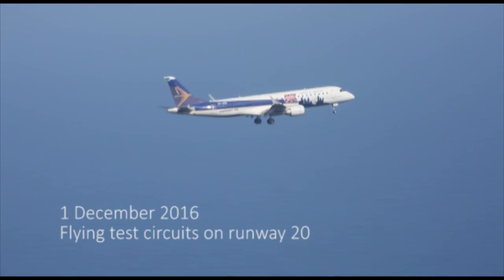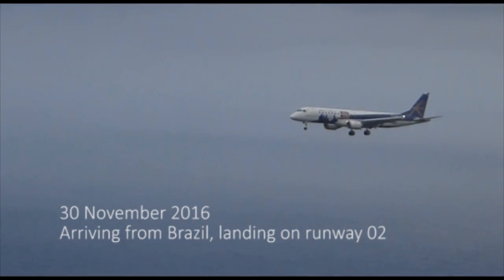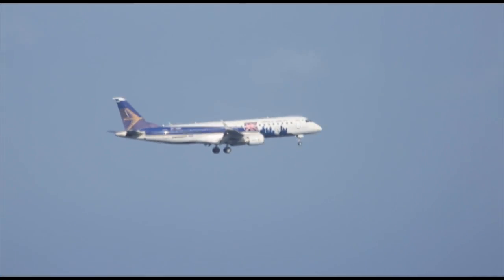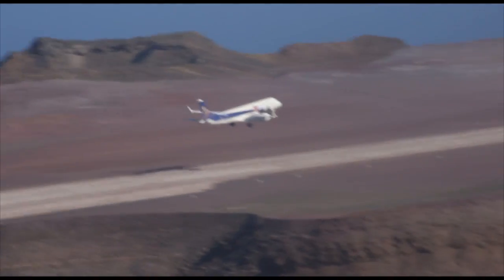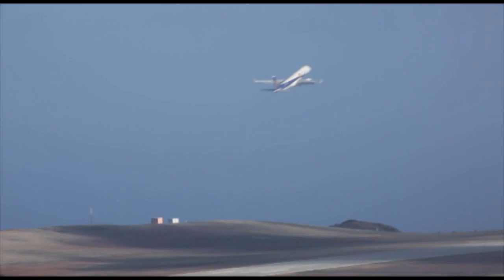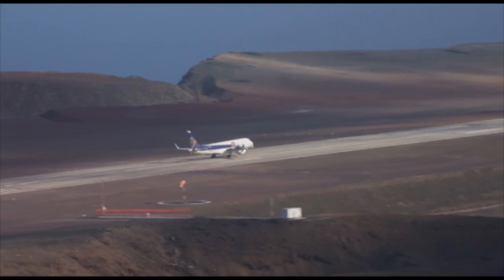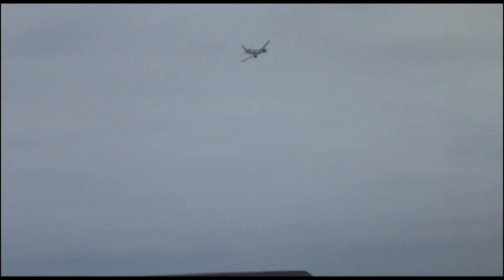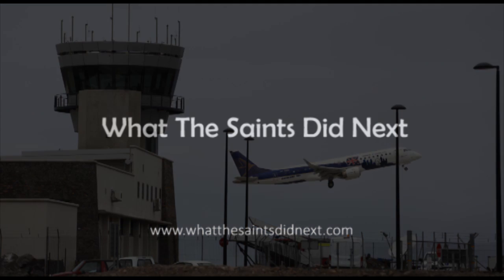Exclusive: Embraer Test Pilot interview on St Helena Airport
Darrin Henry interviews Embraer Test Pilot, Joel Faermann, about flight trials on St Helena Airport to investigate wind conditions. Footage of aircraft perfroming test circuits at the airport, landing on both runways.